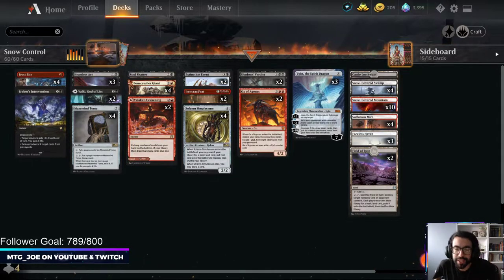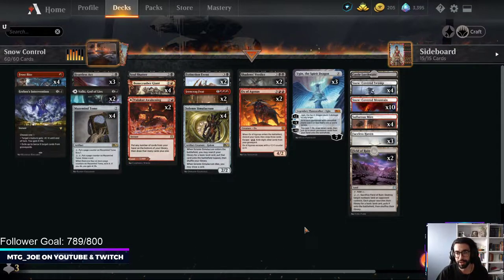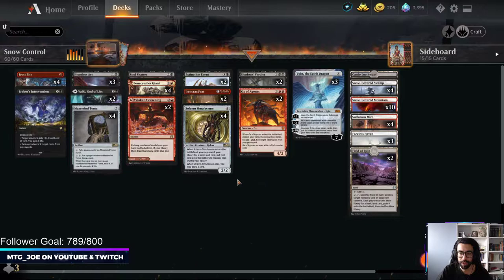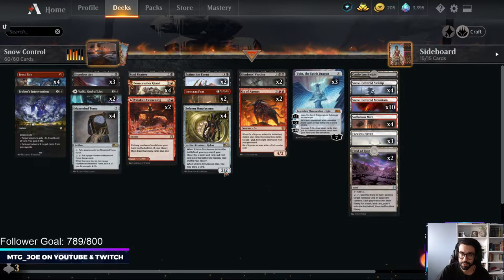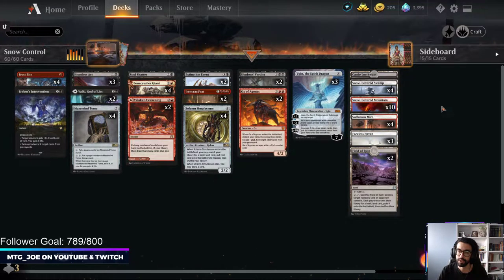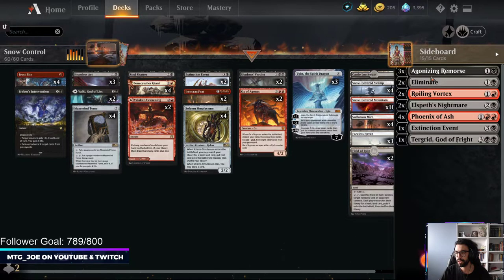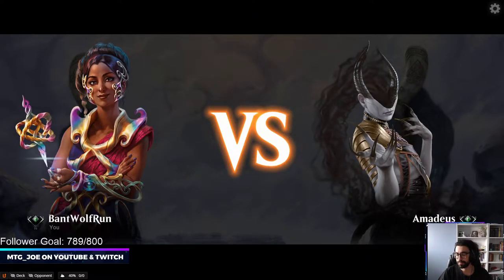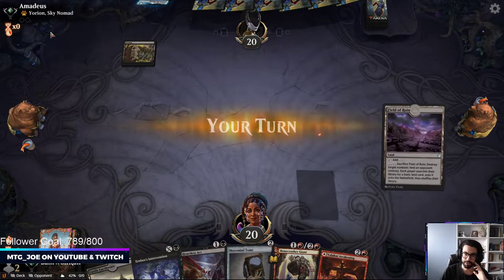Tibalt & Ugin Play in the Snow - Rakdos Snow Control| MTG Arena Standard